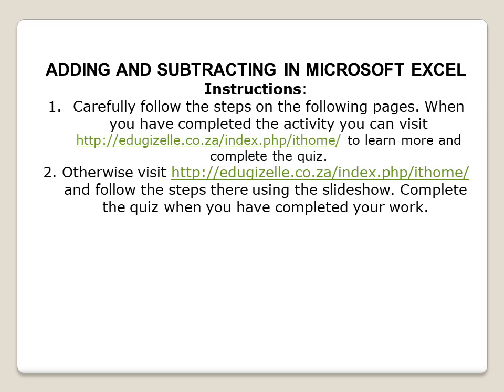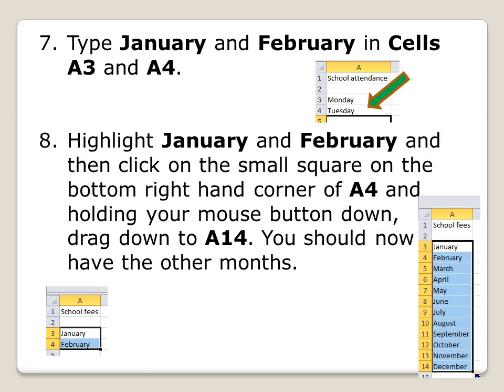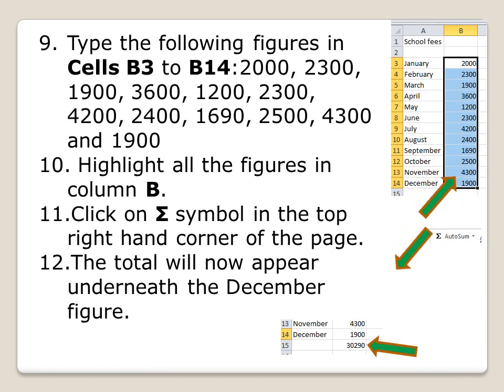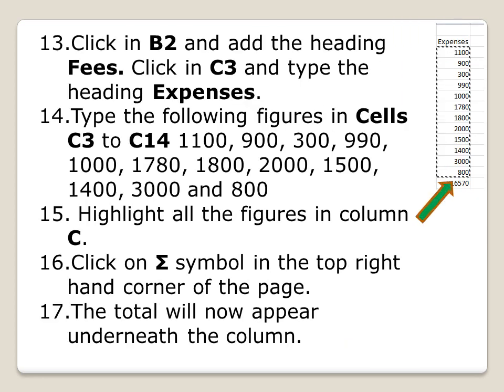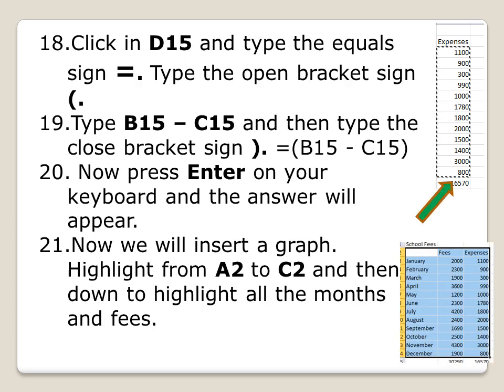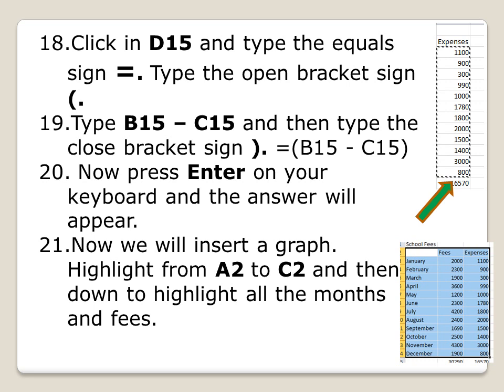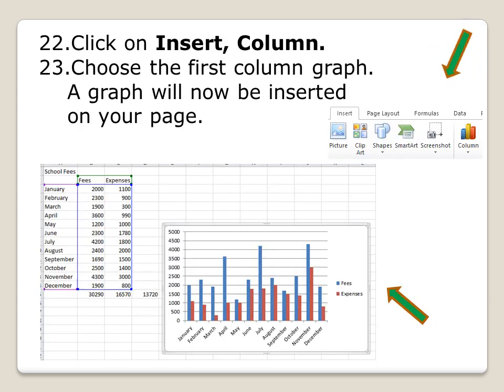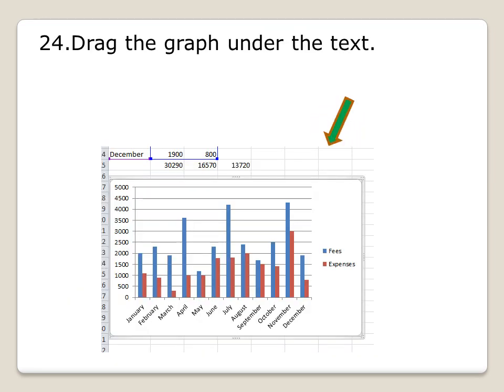Adding and subtracting in MIcrosoft Excel.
Simple steps to learn how to add and subtract using MIcrosoft Excel.